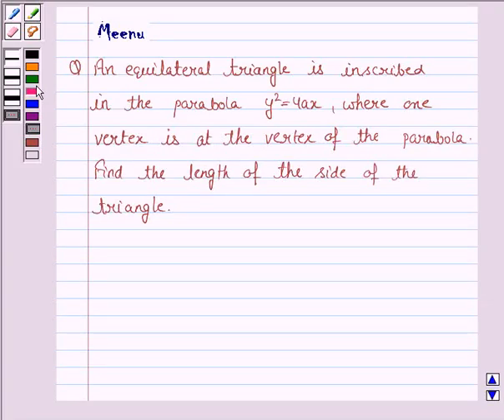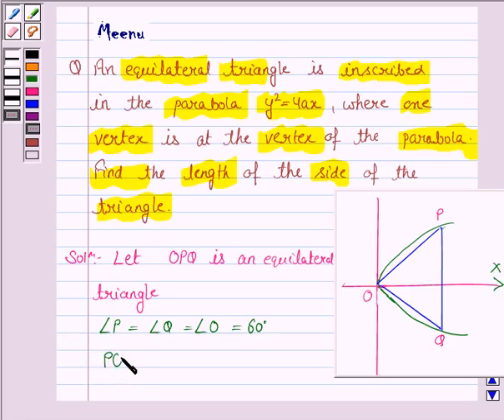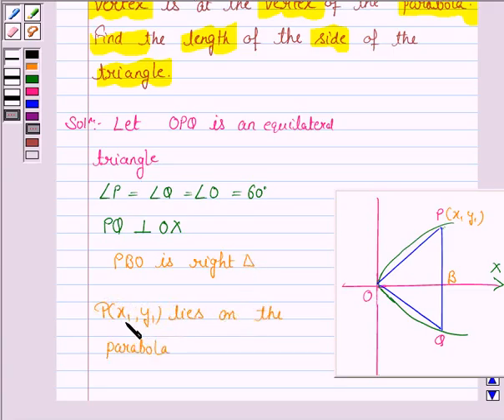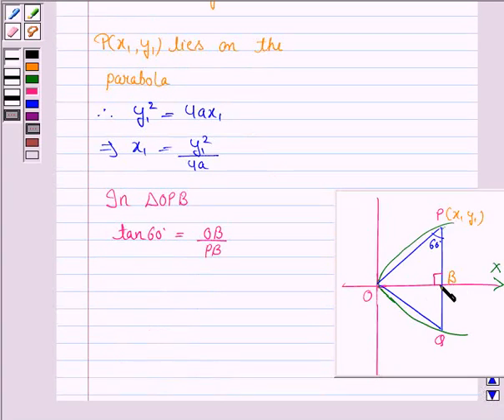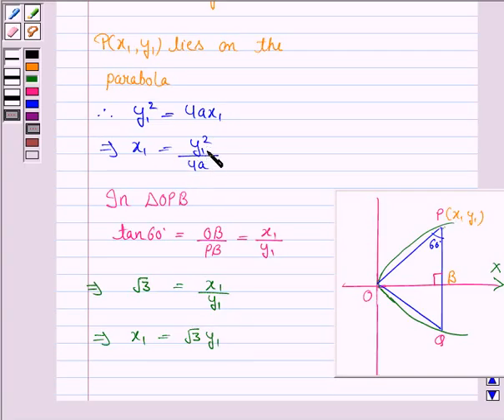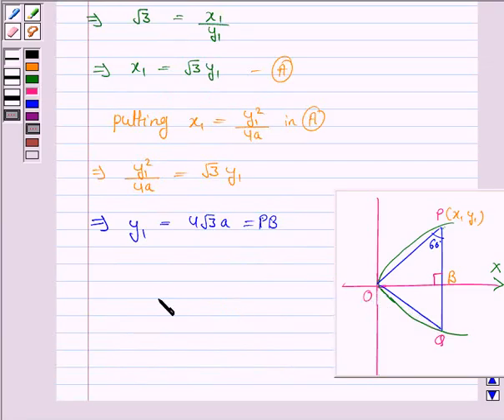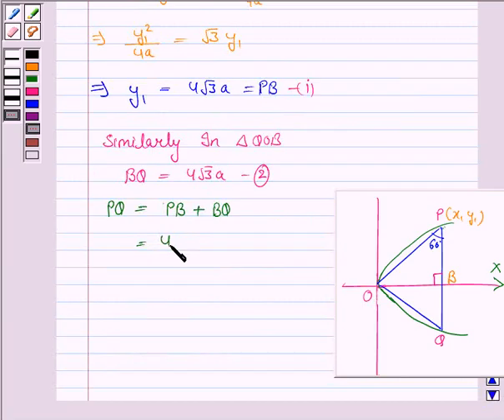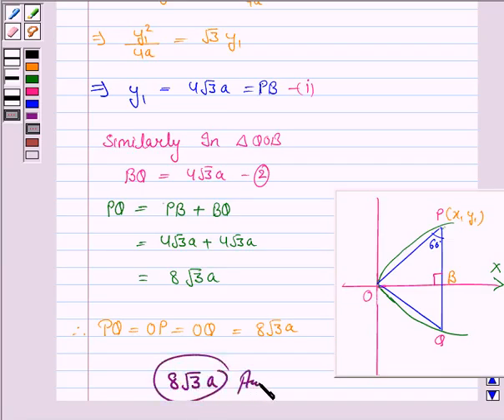Maths XI NCERT 11 Misc 8